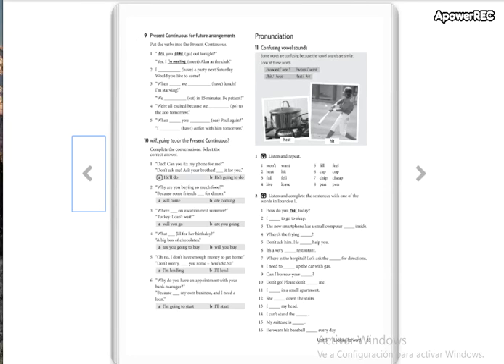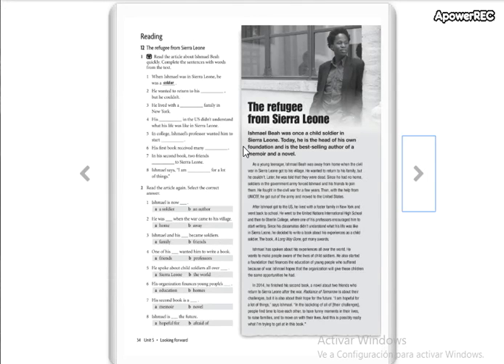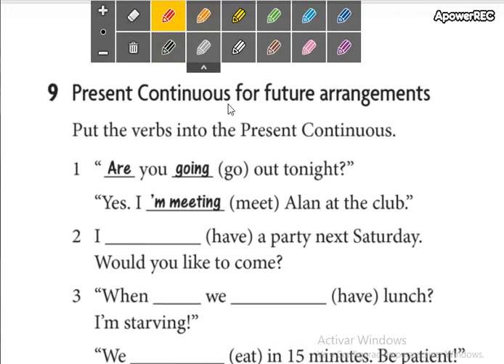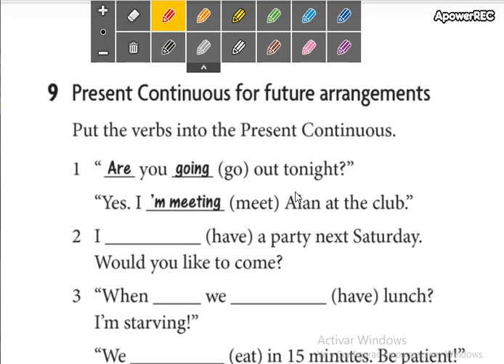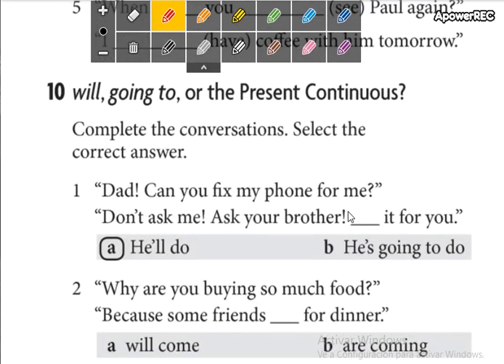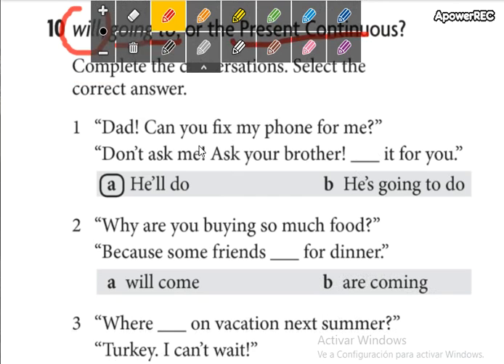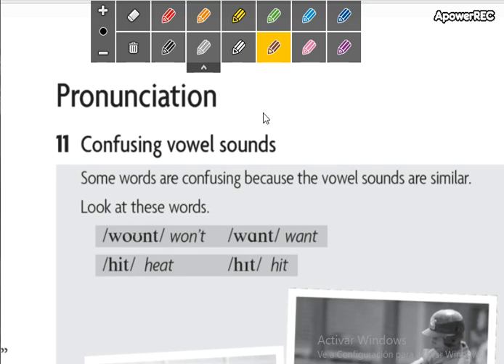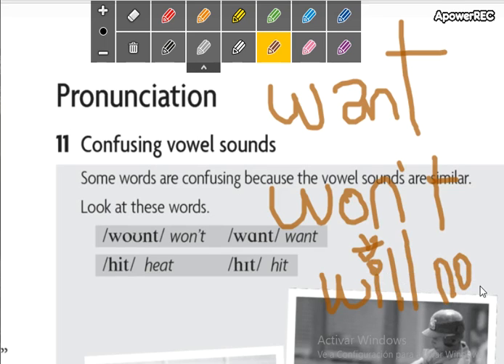low intermediate 2 11_8